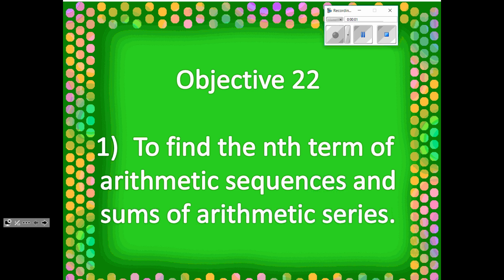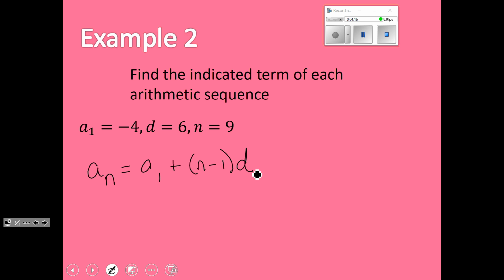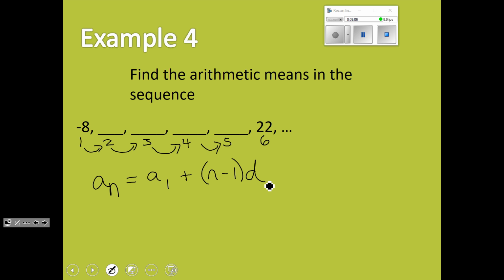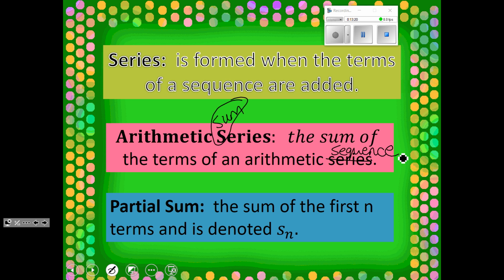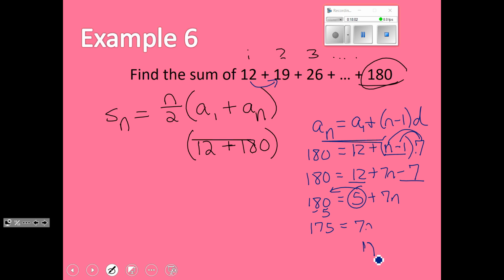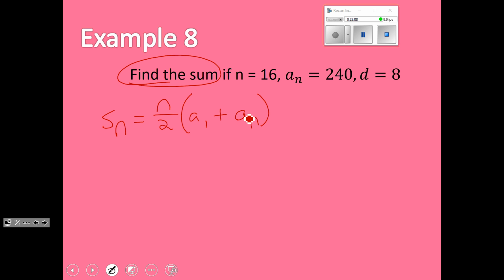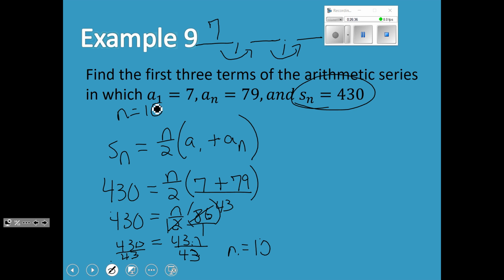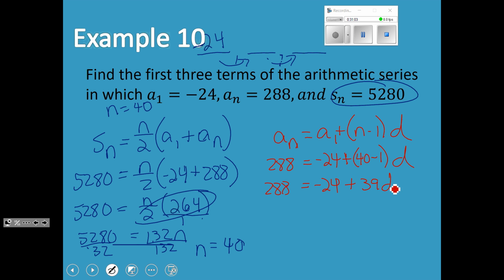Algebra II Objective 22 Arithmetic Sequences and Series 2